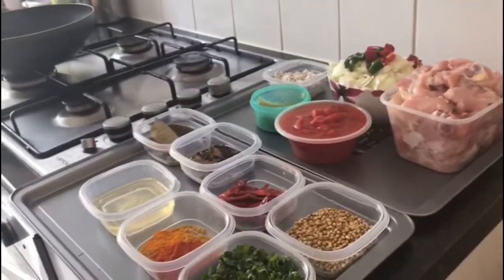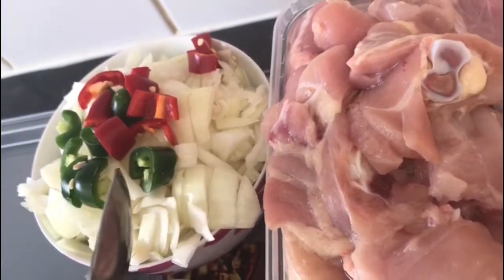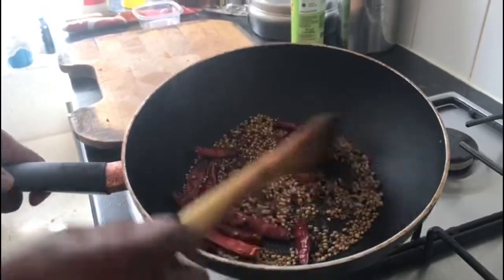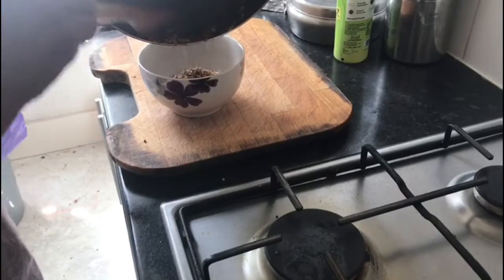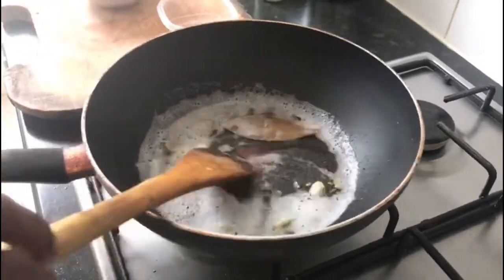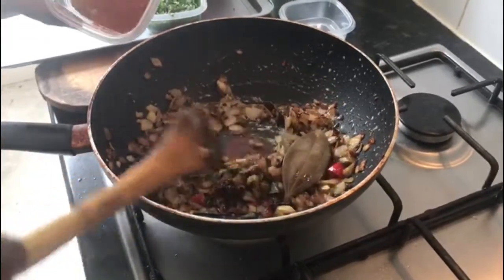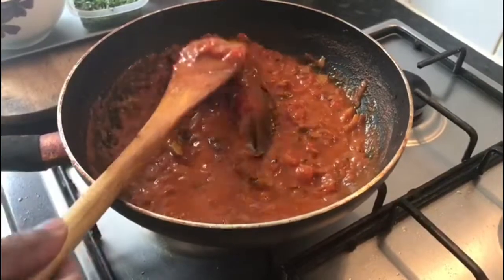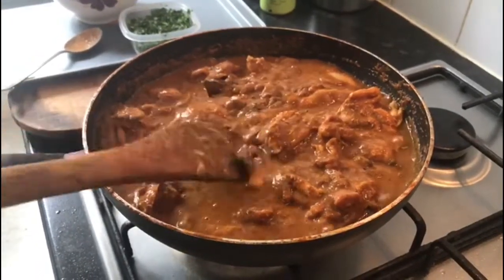Kerala Style Chicken Curry by Star Chef Vijay from Chameleon Restaurant, UK